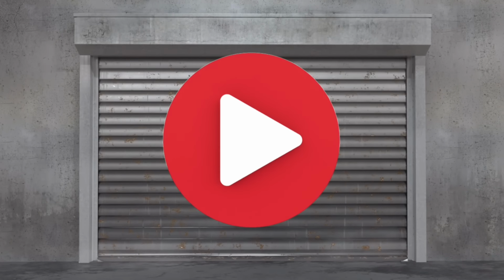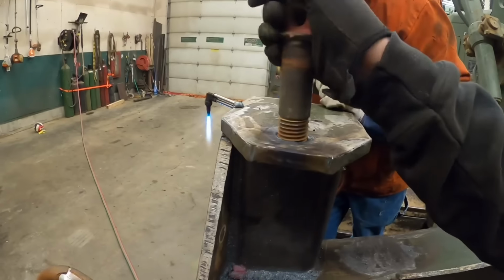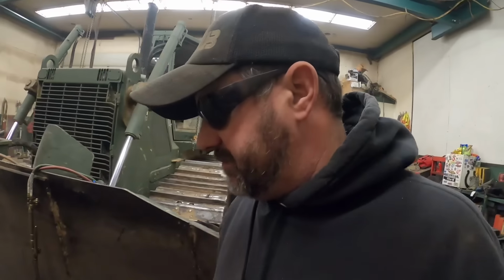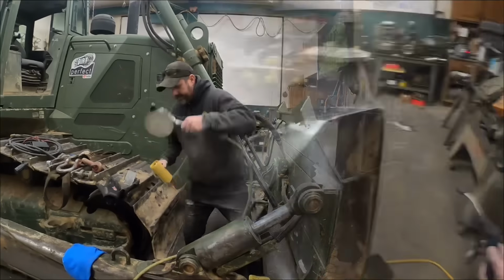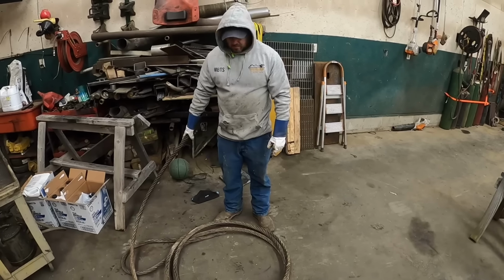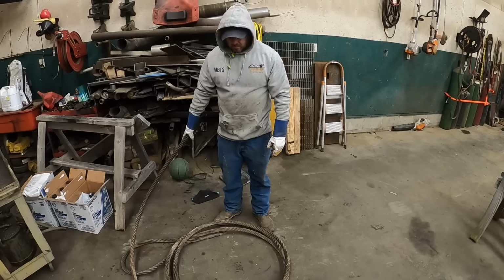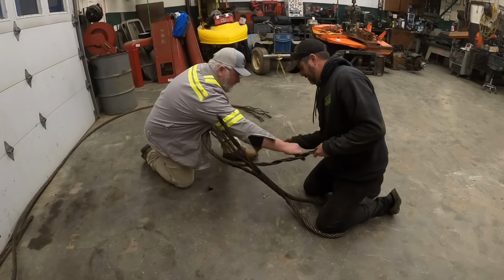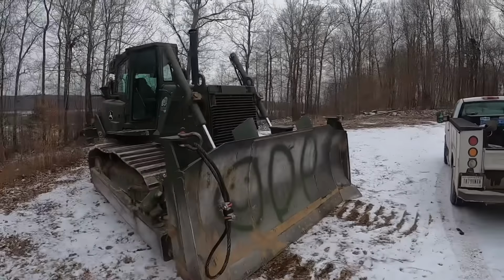Roast Me All You Want, But These Repairs And Upgrades Are Simply Awesome!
Wrapping up the blade build in the shop.